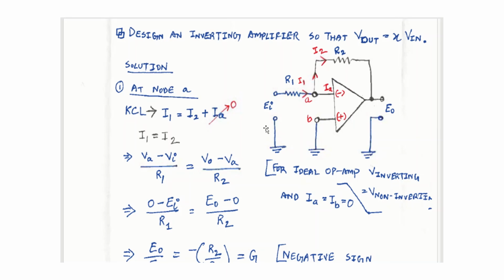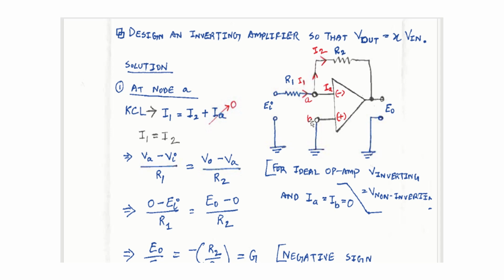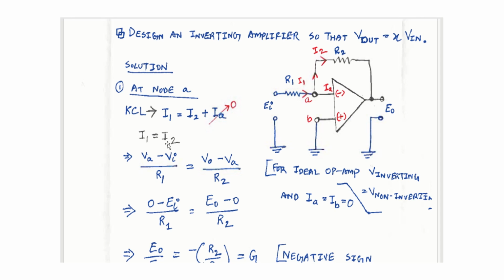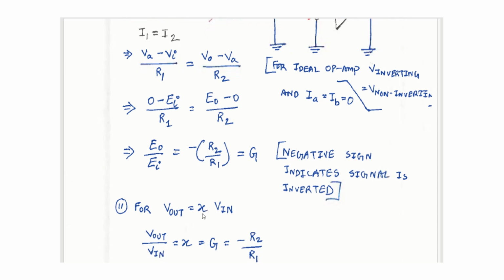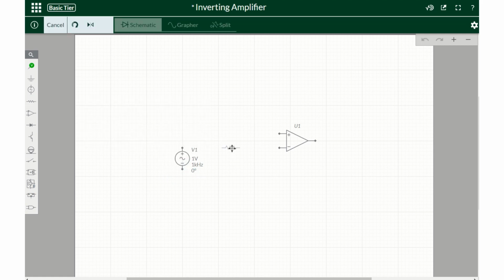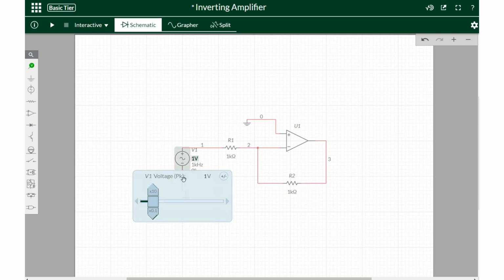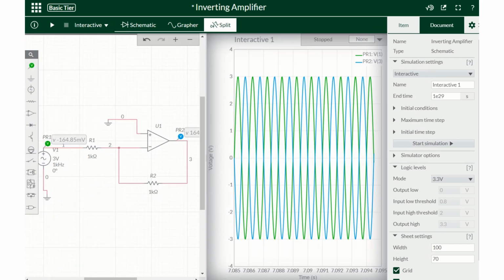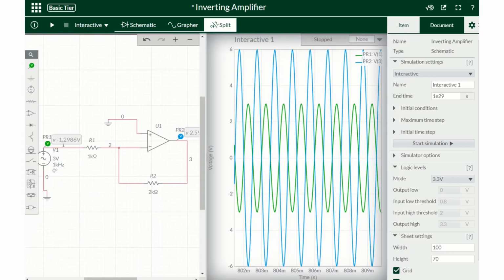How to Design a inverting amplifier (theory + Multisim simulation)